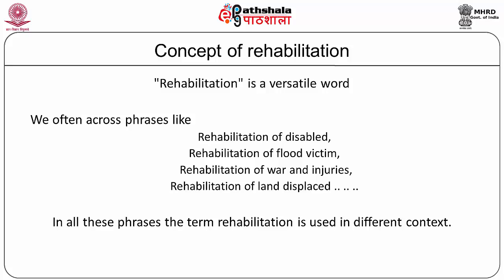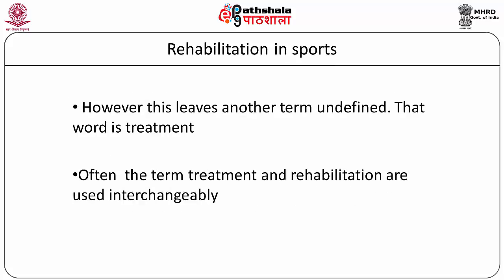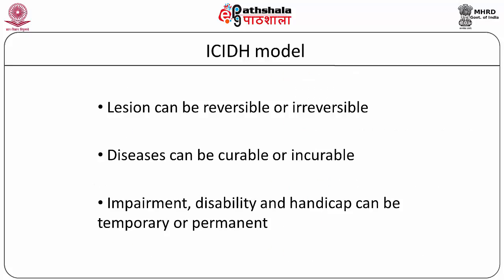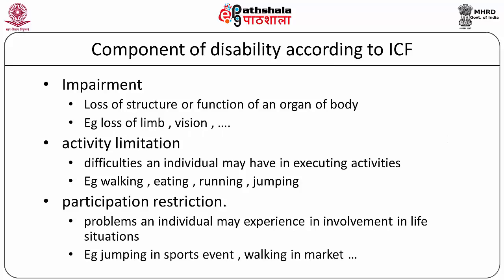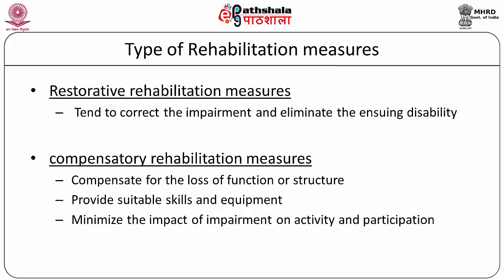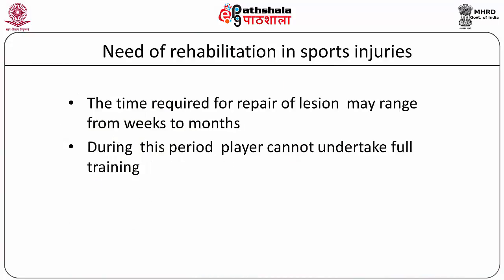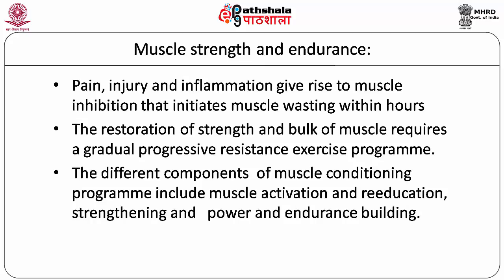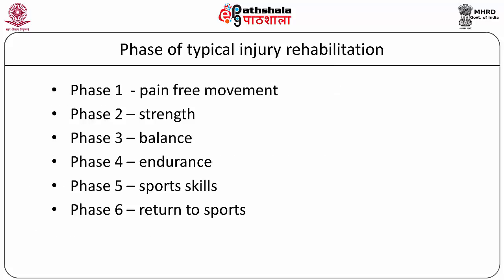CH14 M2 1 Meaning of Rehab Synched v1 Final corr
Subject:Physical Education, Sports and Health Education
Paper:Athlete Care and Rehabilitation